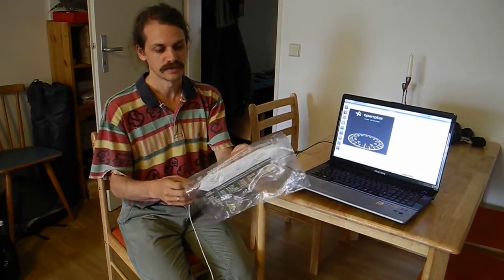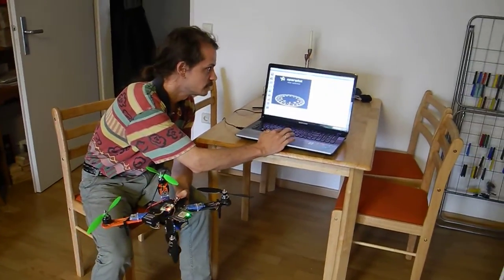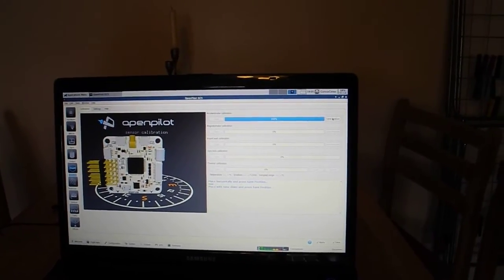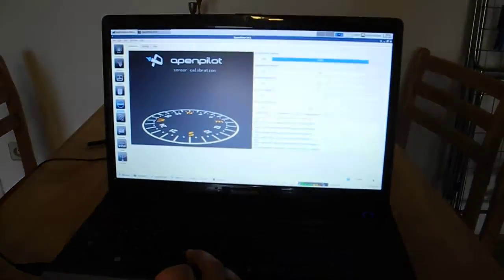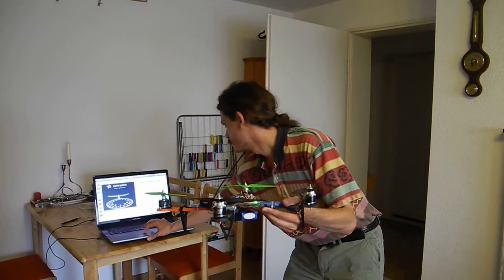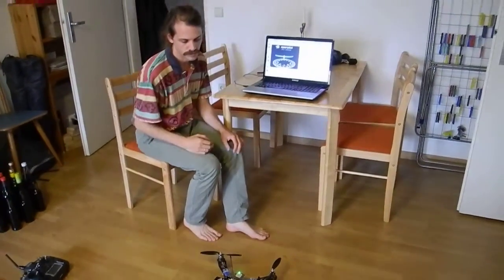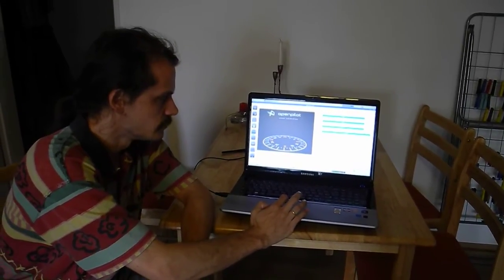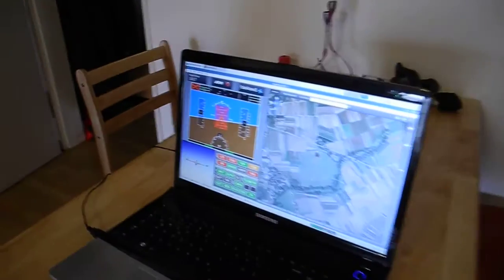OpenPilot Release 14.06 Sensor Calibration Tutorial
Tutotrial video on how to do the sensor calibration with OpenPilot Revolution, software release 14.06

When to do the calibration:

Thermal calibration: Every few weeks.
Calibrate before putting your Revo on a frame. Recalibrate after firmware update/settings erase or when you took revo off a frame for maintenance.

Accel calibration: Every few weeks.
Calibrate after putting revo on a (new) frame. Recalibrate after firmware update/settings erase or after frame repairs.

Magnetometer calibration: Every flight!!! (if necessary, check with mag alarm)
Calibrate after putting Frame in flight configuration including all components.
Check alarms before every flight, and if necessary recalibrate. Especially each time any component on the frame changed (new bat, shifted wires)

With a good calibration, if you hold the frame in the air and rotate it arbitrarily, you should have "green" magnetometer alarm most of the time, and no more than yellow  alarm in any orientation.

Gyro Bias calibration: Once a day (not mandatory)
Calibrate before first flight each day.

Board level calibration: When necessary.
(Re)Calibrate after any frame modification or crash that might have shifted or realigned board or other frame components.